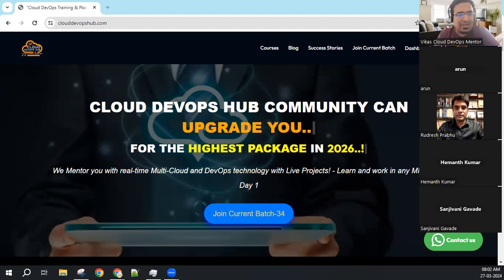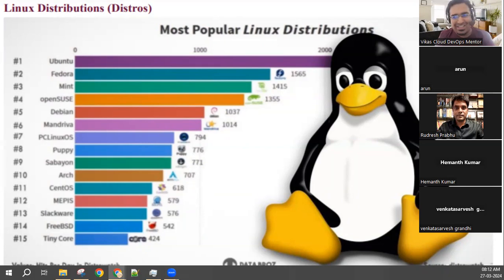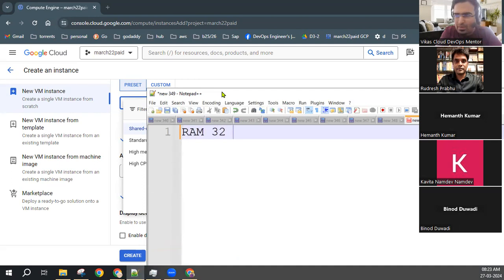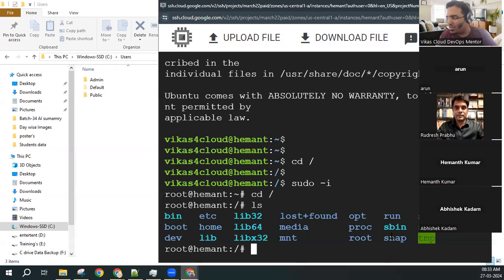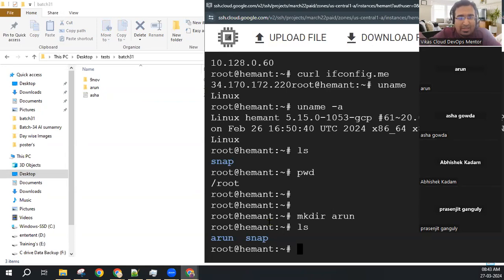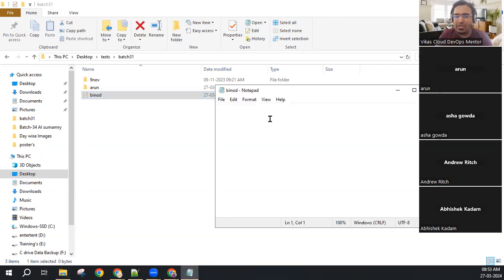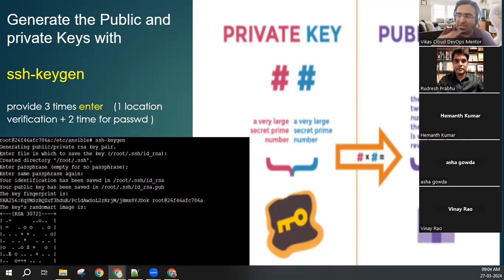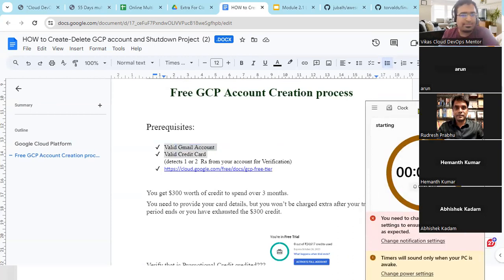Day-5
CloudDevOpsHub online training helps you land the job of your dreams to work in Cloud and DevOps with Real time Projects.